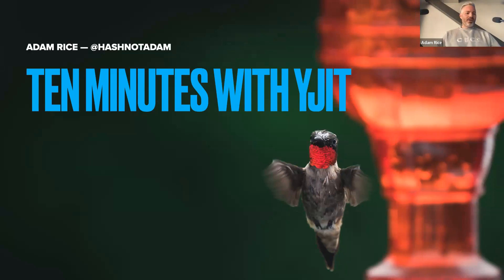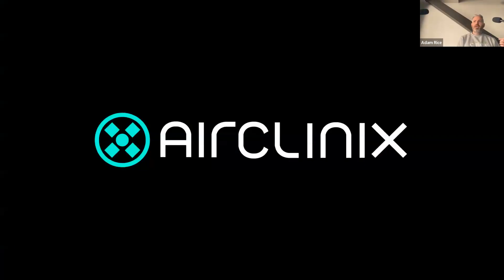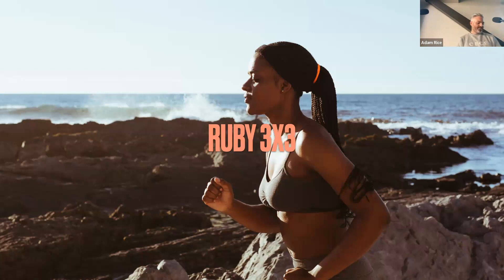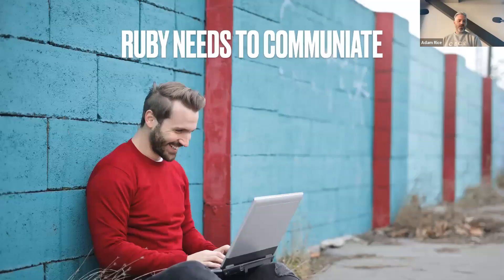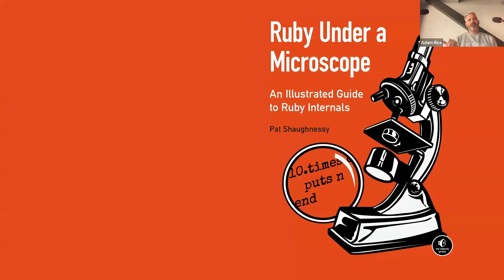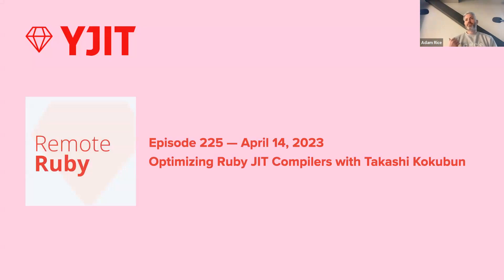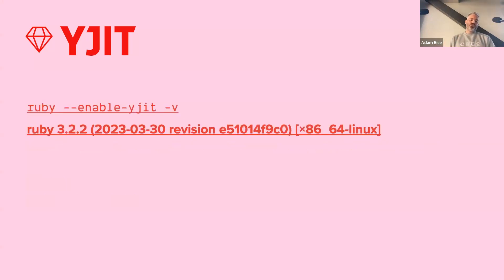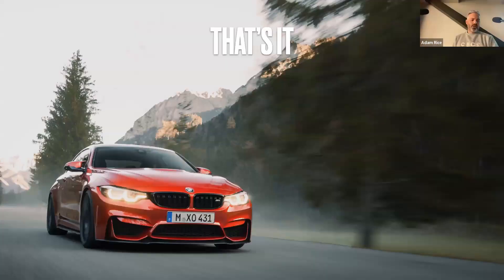10 Minutes with YJIT - Adam Rice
Want to know what YJIT is all about? Adam Rice will give you a run down on it!